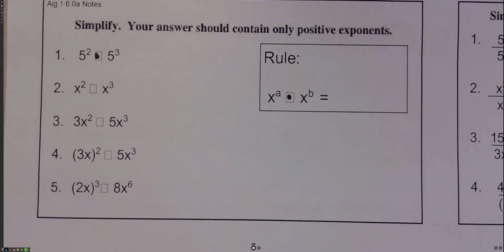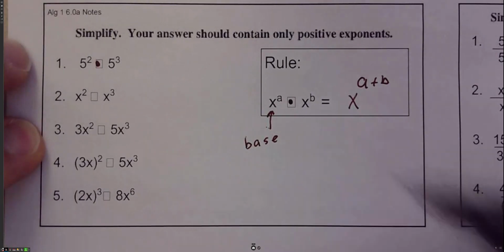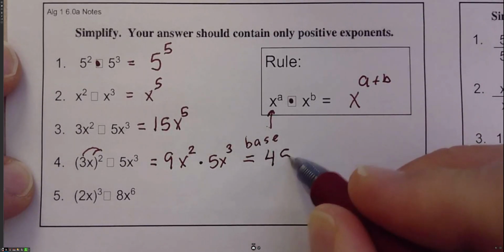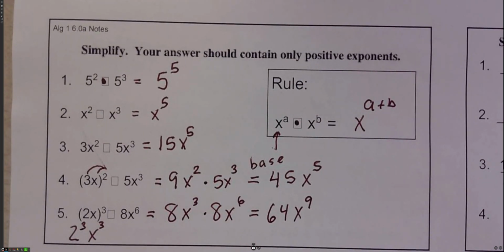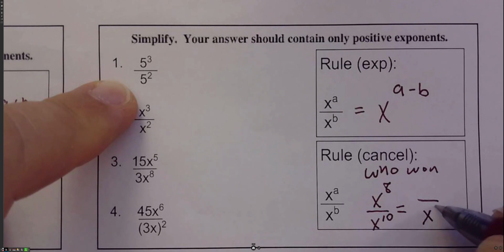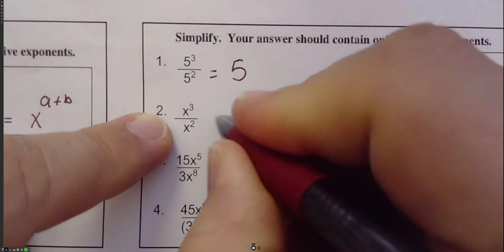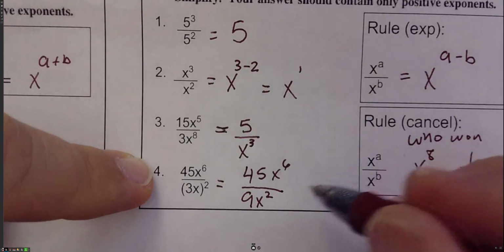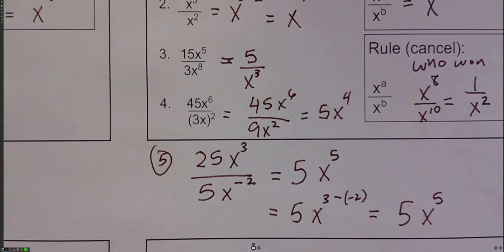Alg 1 6.0a day 1